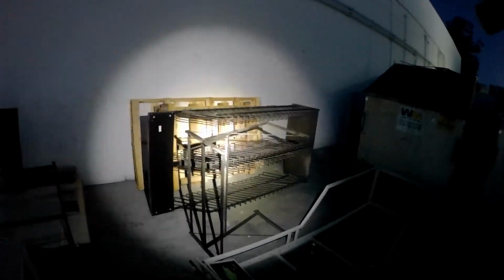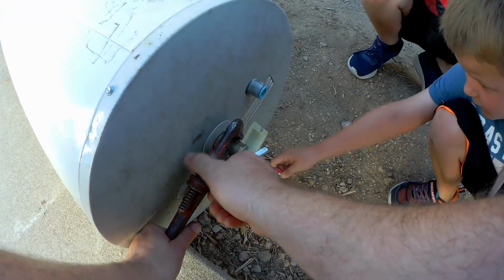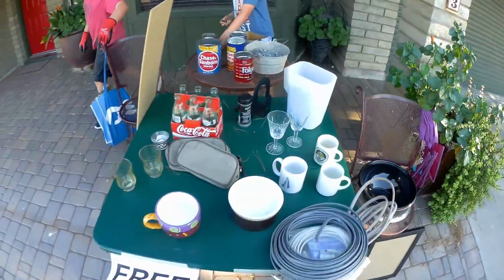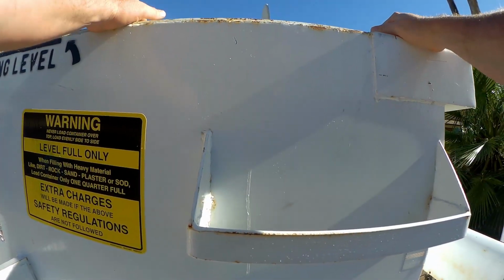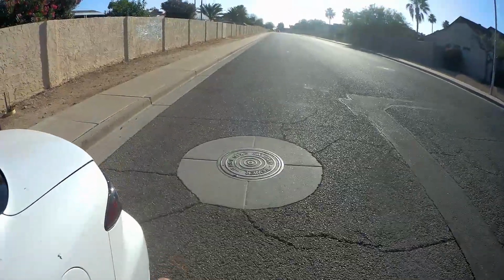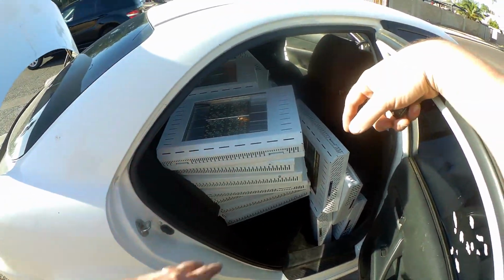Our Best Aluminum Find Yet! - SF32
Come along while we do some more Urban Treasure Hunting!